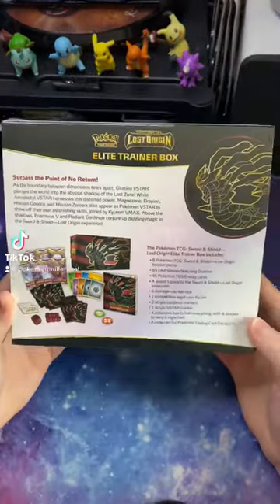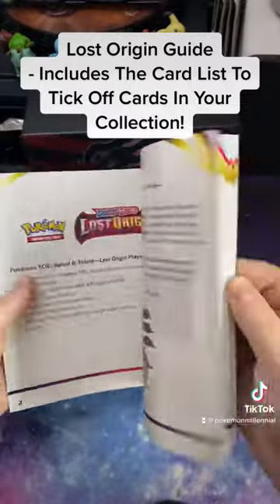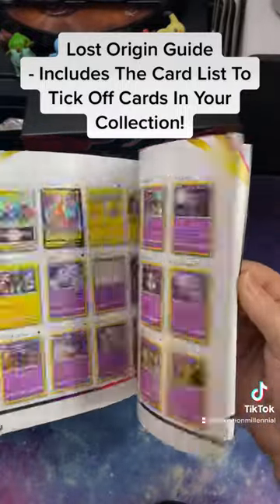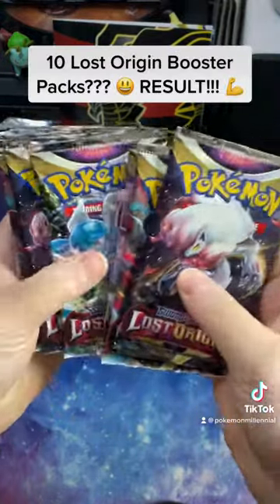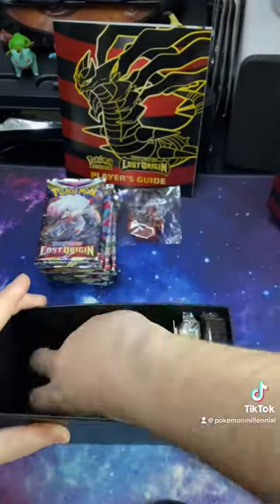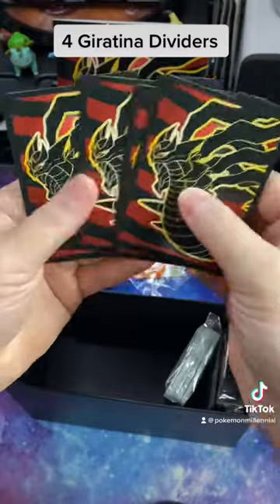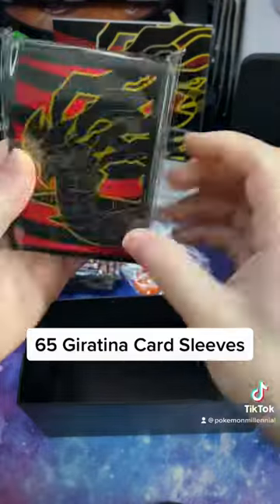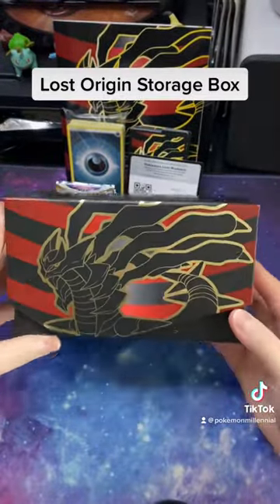Lost Origin Elite Trainer Box Opening! 🚨 ERROR BOX 🚨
I Finally bought a Lost Origin Elite Trainer Box so I can start my collection!!! I got an unexpected surprise!!  In this video I will be unwrapping the box and showing the contents.